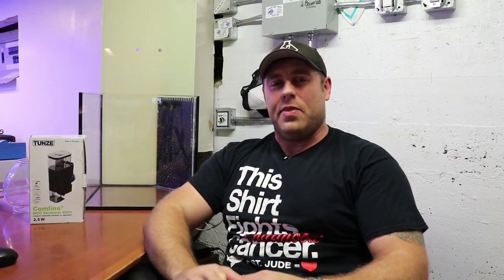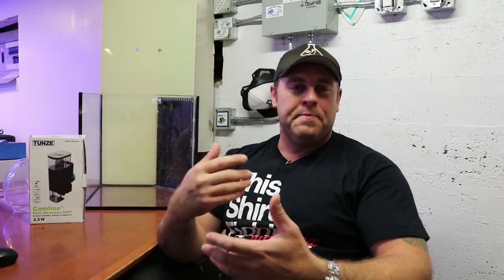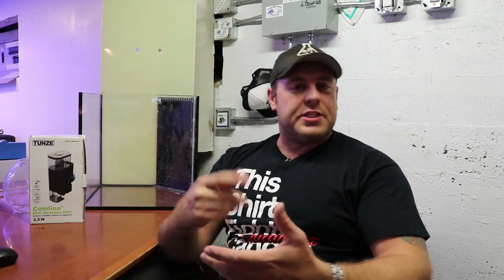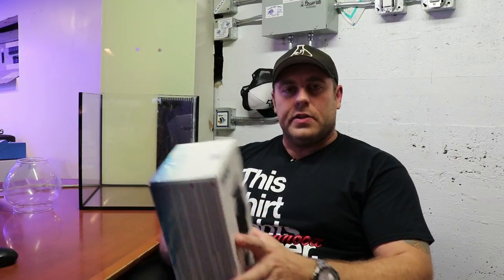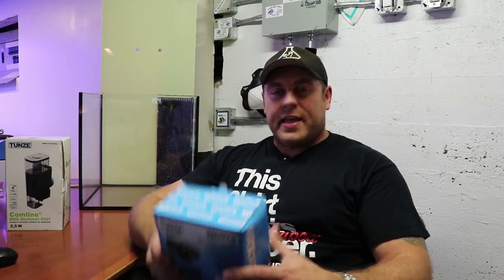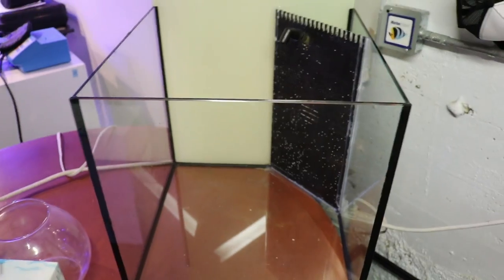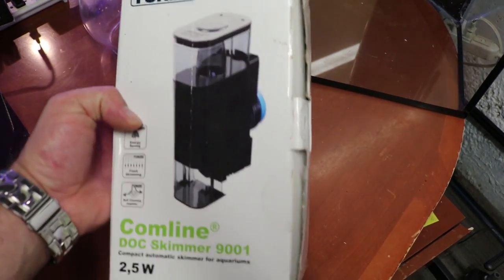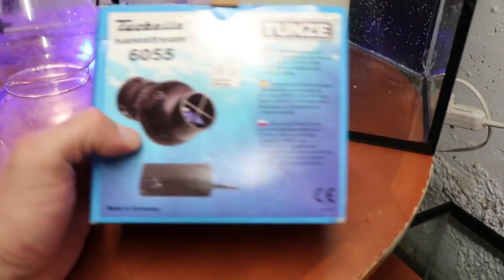Yoda episode 2 the reef awakens desk top build